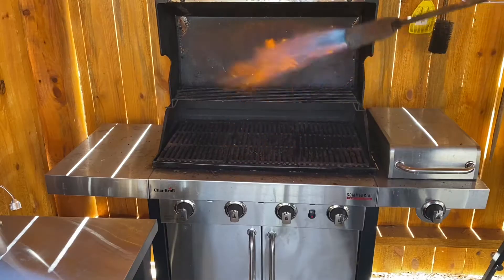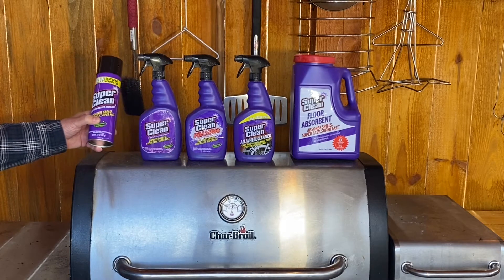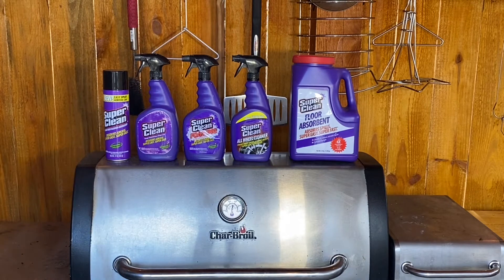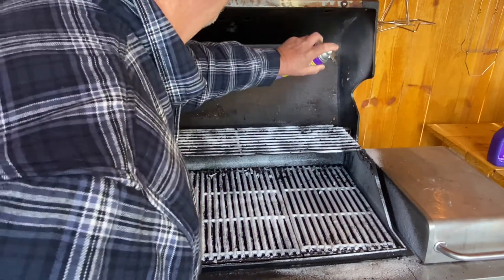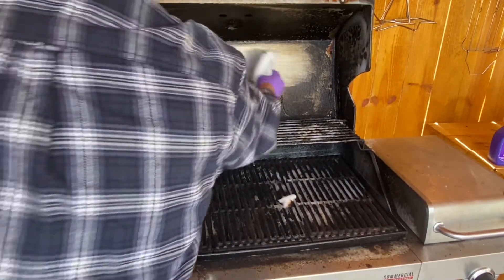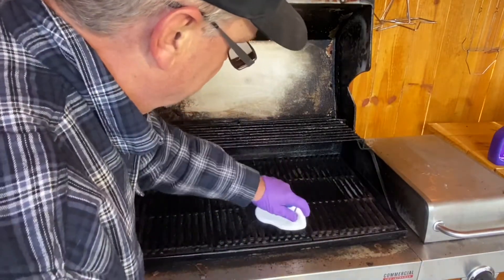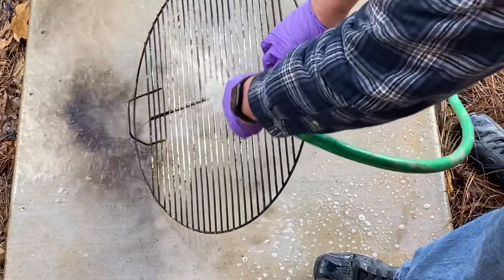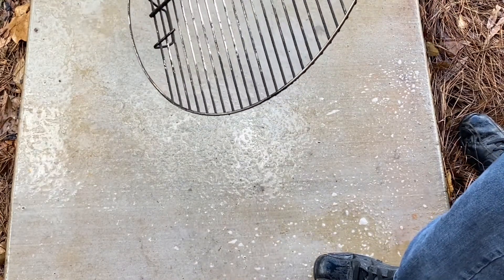Super Clean grill cleaning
Product review on a great product for cleaning grills, smokers , or anything oily or greasy.